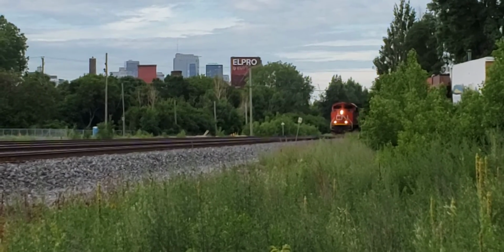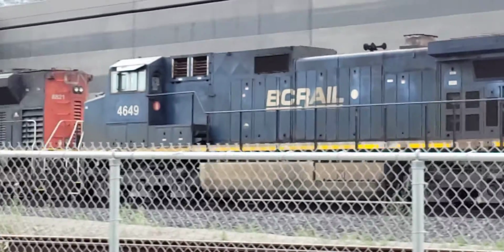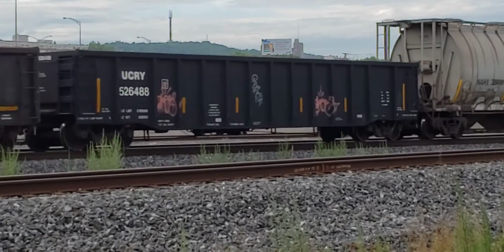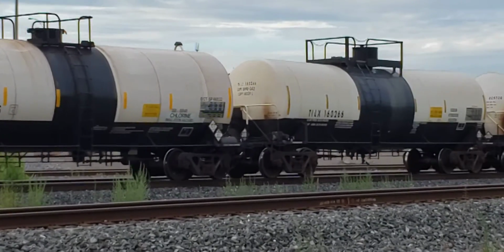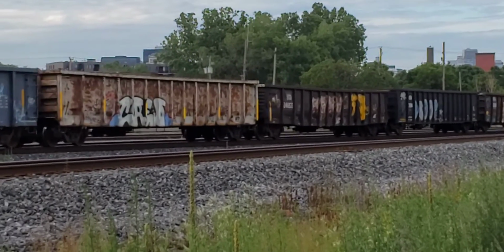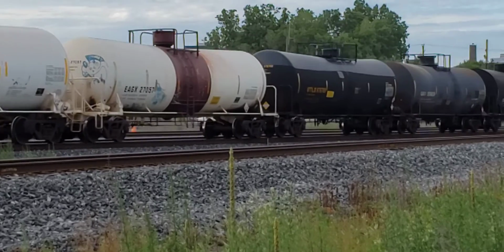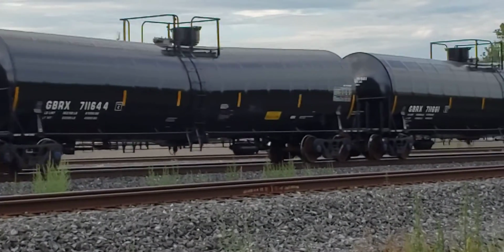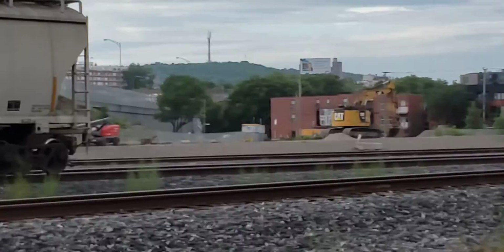TRAINS CN Freight at Turcot Tunnel With BC Rail Engine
CN SD70M-2 number 8821 plus an ex BC Rail C44-9W number 4649 and C44-9W 2564 lead a westbound freight through St Henri as it passes through the Turcot Interchange tunnel.